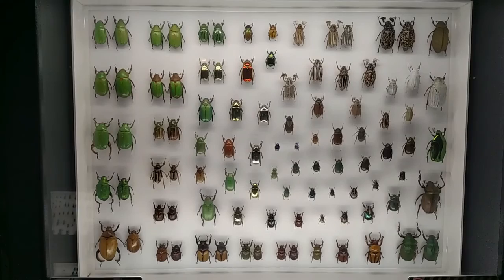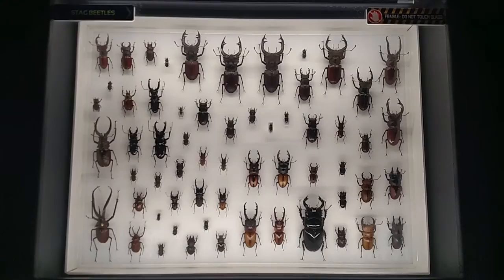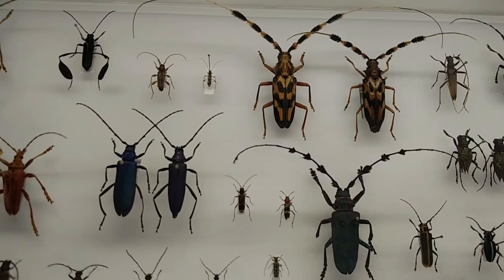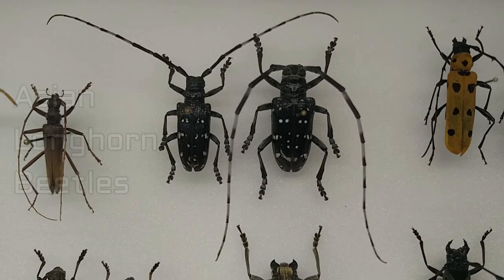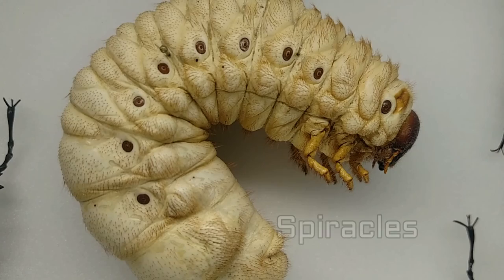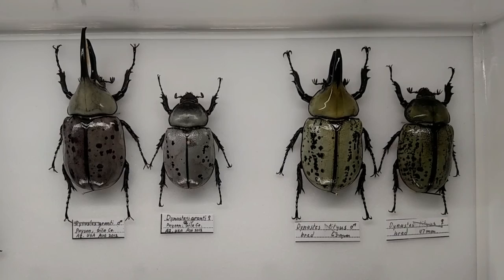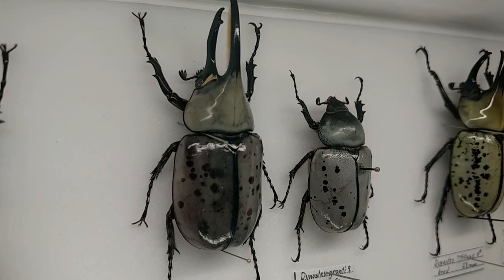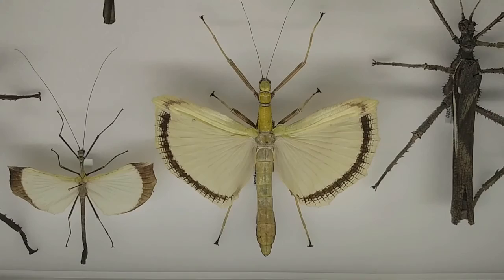T-Rex Taming And An Insectorium | 2016 Spring Break Adventure | Day 1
Steven and Trisha hit the road for an adventure in this Vlog. Not knowing where they are going but knowing that they are going to find some insects, they head off.  Check out how to tame a T-Rex and come with them to Dr. Crawley's Insectorium. Make sure to check in tomorrow with Day 2 of this trip!

Insectopia, helping people gain a better appreciation for our world one insect at a time! Insectopia LLC is a small business based in Michigan.